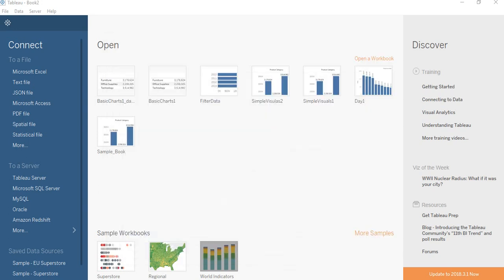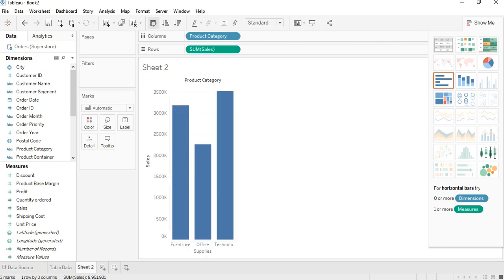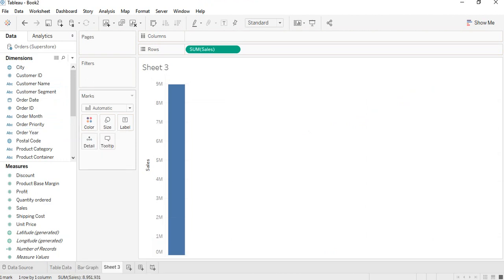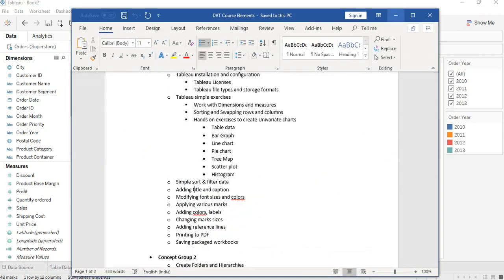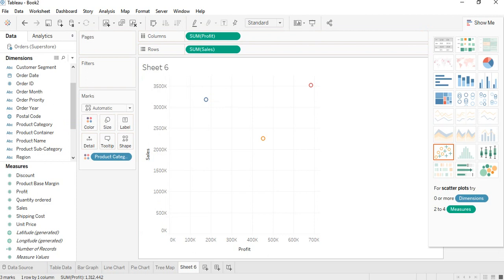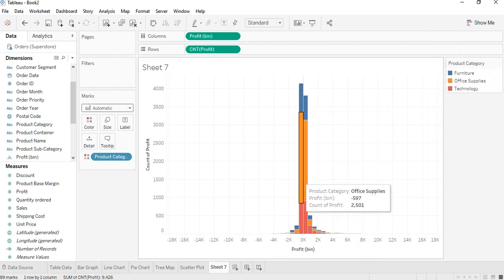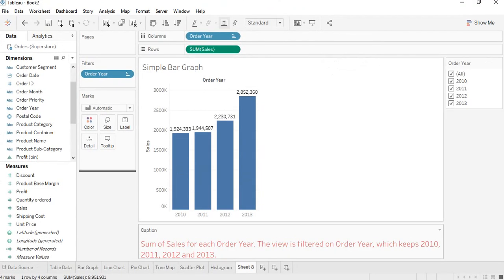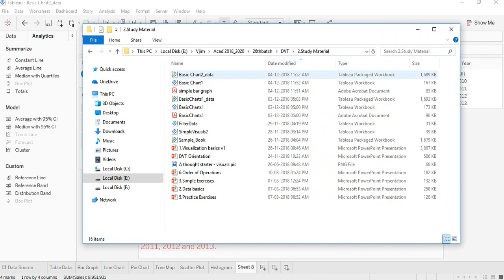3 Basic Charts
This session covers very basic chart creation in Tableau.